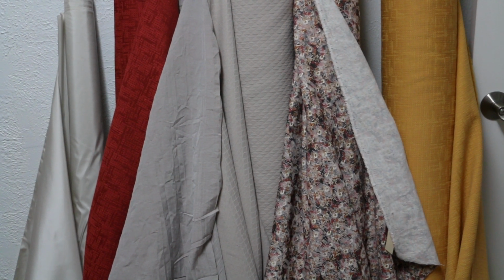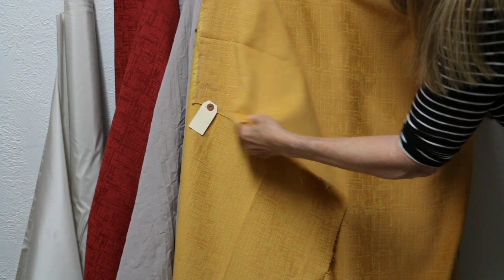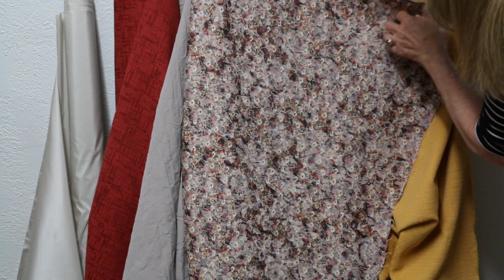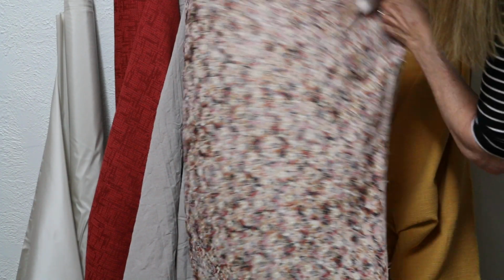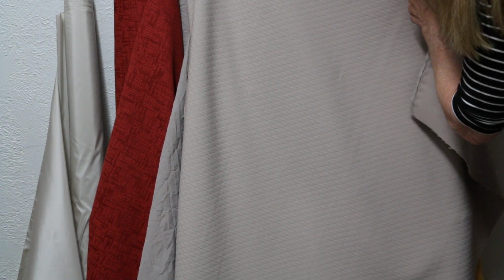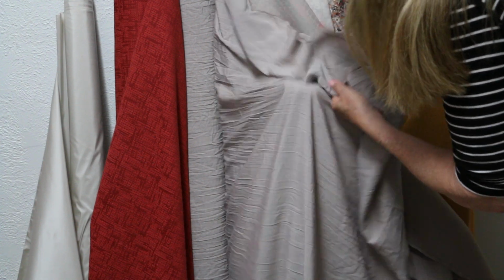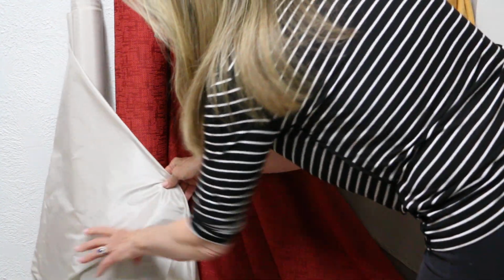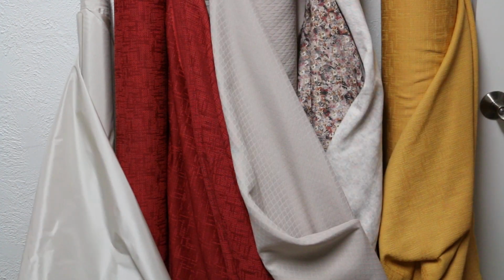Cottons and Linens from Italy!